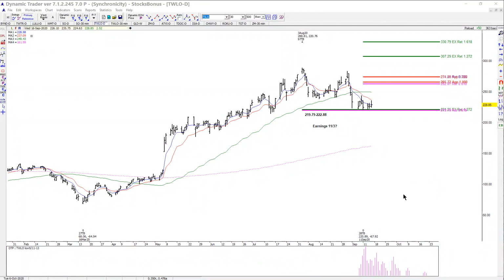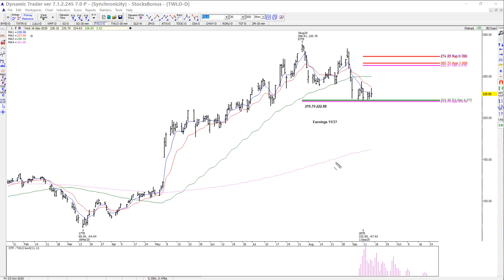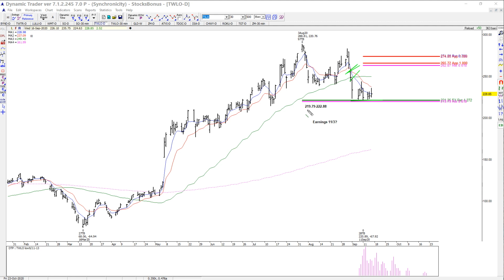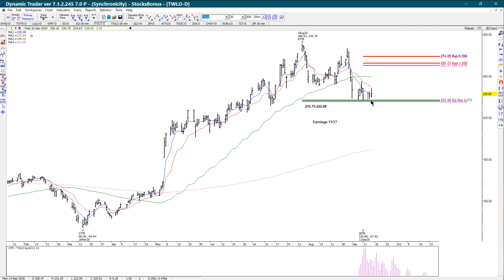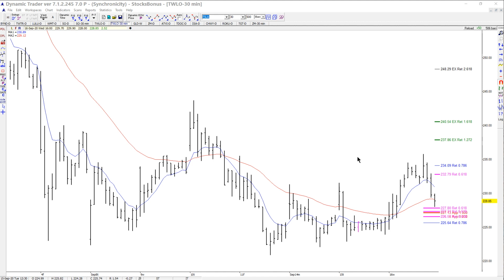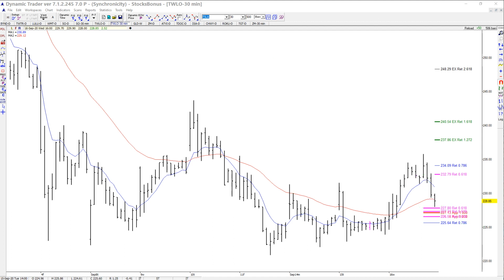Fibonacci: Stalking a Buy Setup in TWLO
It's only good to look at if we hold above this 30 min support

Carolyn Boroden is a top-notch technical analyst, who specializes in advanced Fibonacci strategy, in addition to being a published author. With over 30 years under her belt, she has helped countless traders grasp the concept of Fib (including John himself). The trading team at Simpler Trading, particularly including John, Henry, and Danielle intertwine Carolyn’s work on Fibonacci retracement, extension, and projection analysis into their own. She’s the go-to gal for everything Fib.